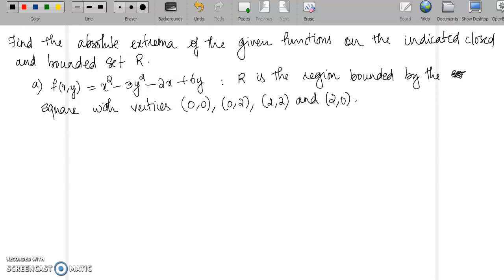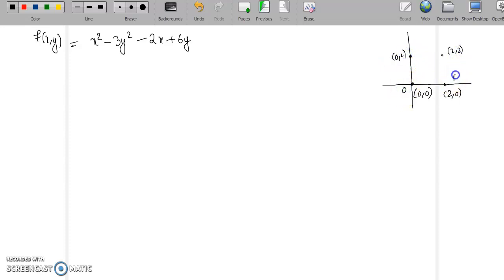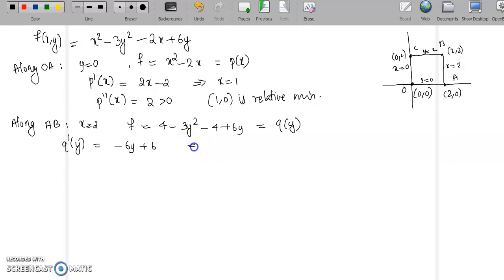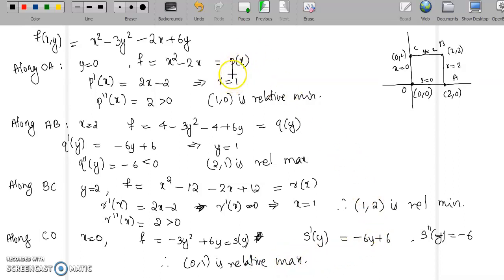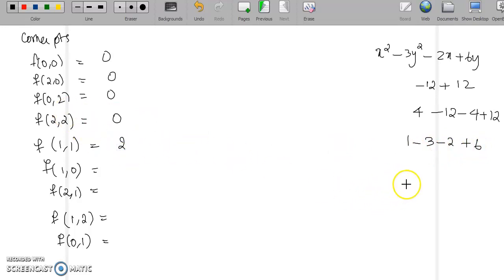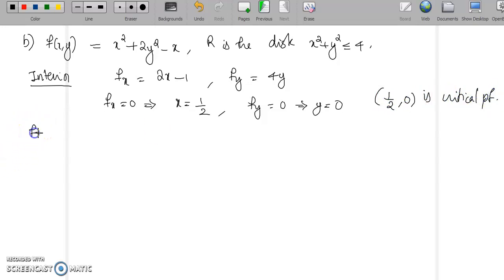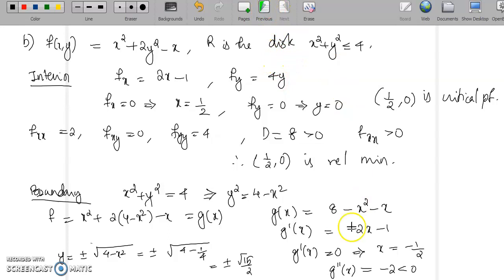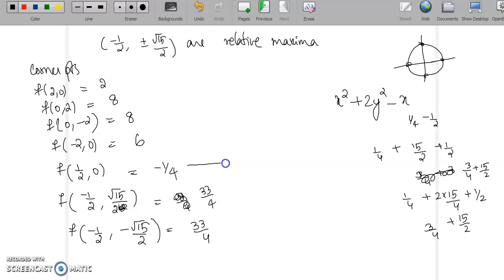CALCULUS || LECTURE- 54|| MS